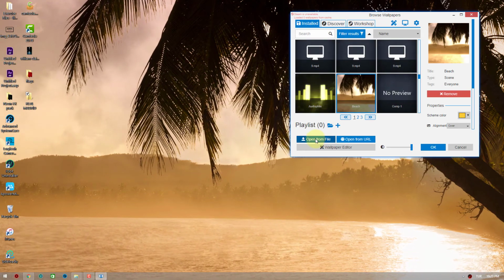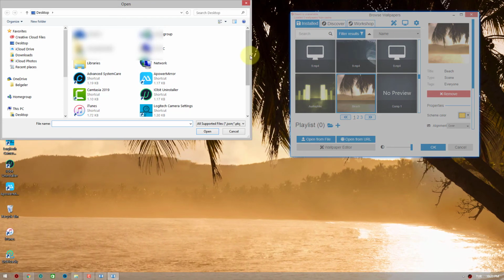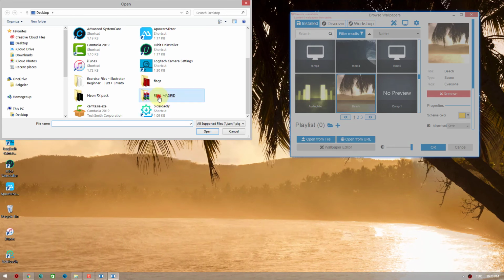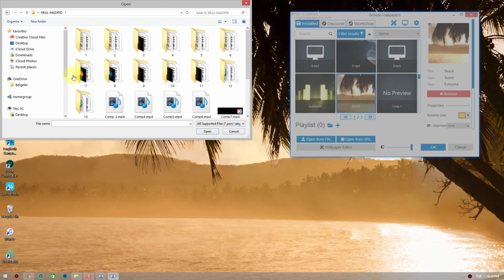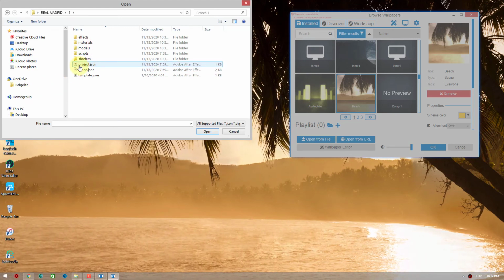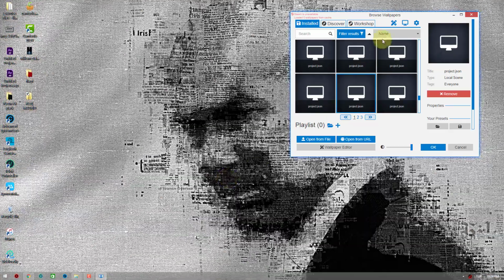Wallpaper Engine , Real Madrid FC Live wallpapers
New 2020 Free 50 wallpaper engine wallpapers with direct download links in Pixabay NO STEAM LINKS

Wallpapers Download Links
1